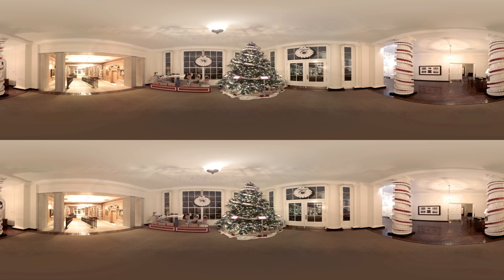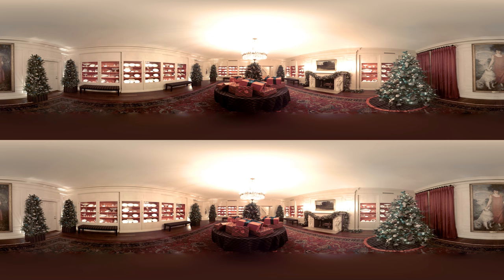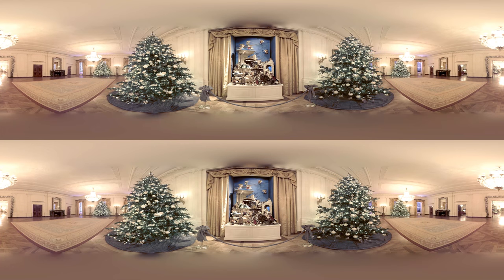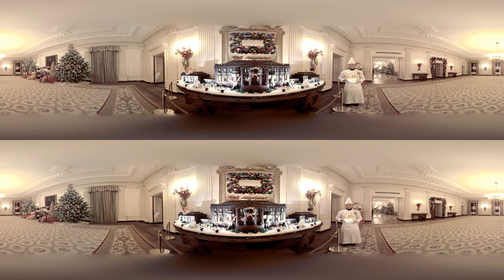360 Holiday Tour at the White House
Step into 2015 Holidays at the White House with the first ever 360 virtual tour.